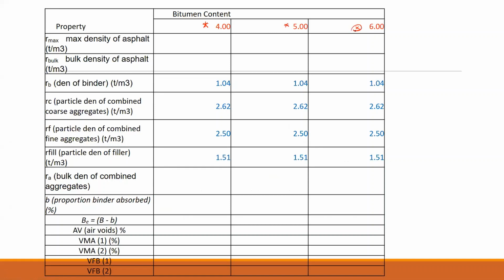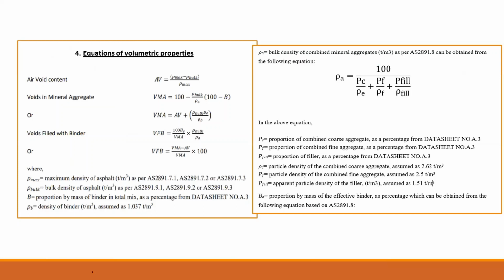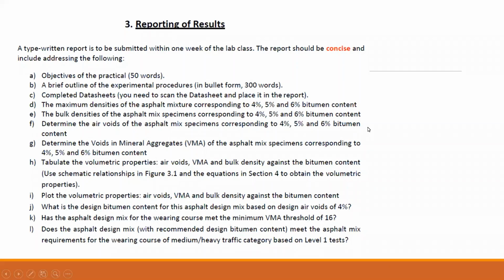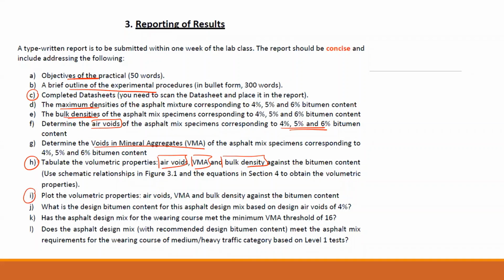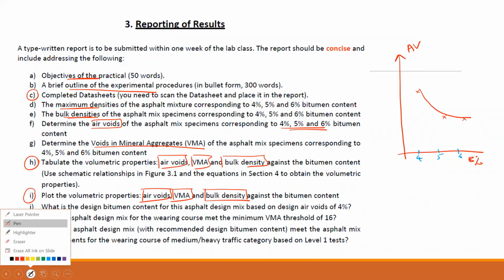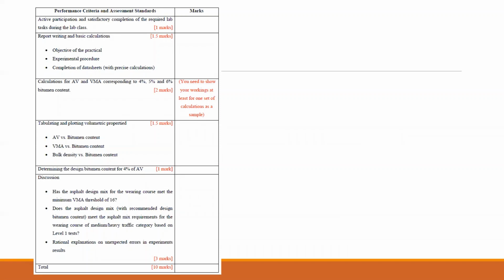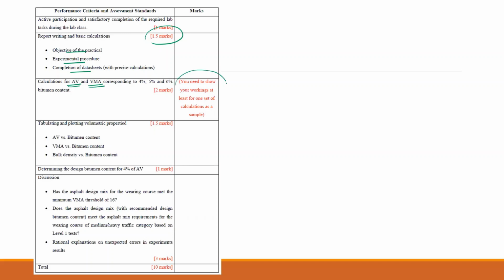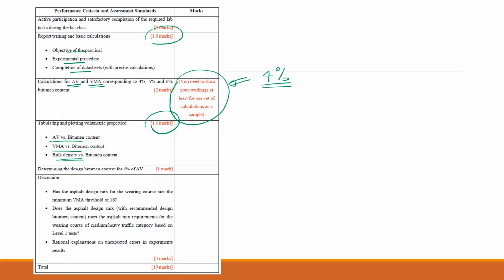Asphalt Mix Design Practical (Part E) Finding the design bitumen content using volumetric properties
After completion of the testing, the volumetric properties of the asphalt specimens will be evaluated for 4%, 5% and 6% bitumen content and the results used to determine the design bitumen content for the asphalt mix design based on the Level 1 tests.